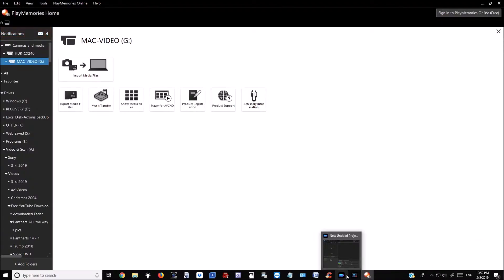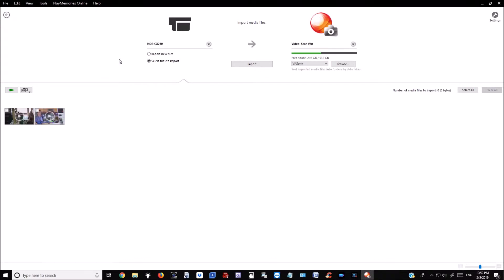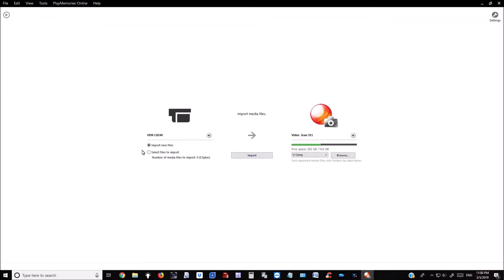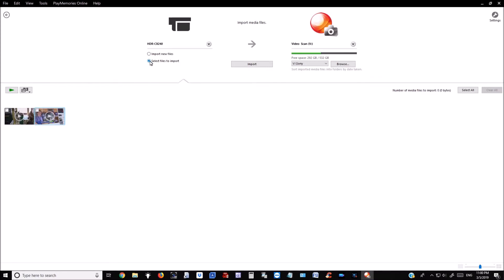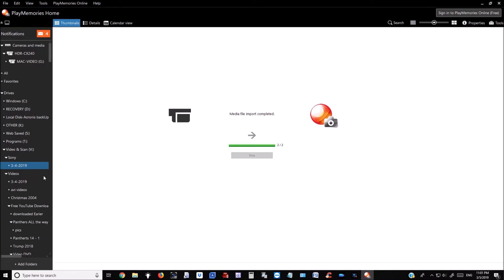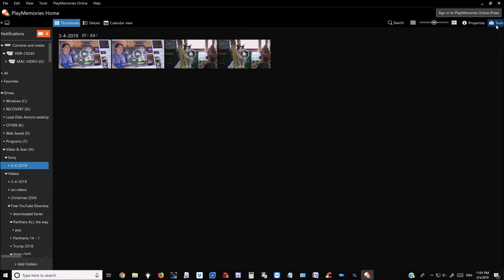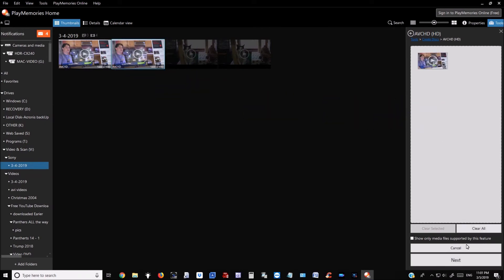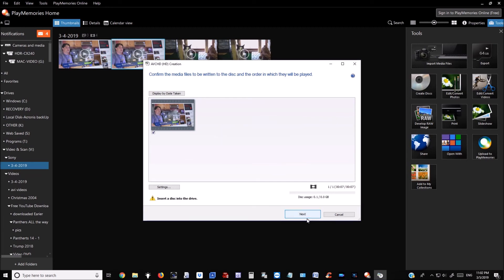How to use SONY Play Memories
How to use SONY Play Memories Program (Simple Instructions)

1. Connect  camera to computer by USB
2. Open the display on camera then
3. Play memories program will open
4. Click import media files select import new files or select files to import
5. In this case you will have to select which ones
6. Then click  Import (in the center)
you have the option to play the files or movies in this window also
7. Then select the folder you saved them to
8. Then you can view or burn to DVD